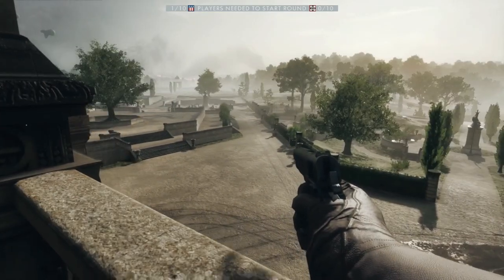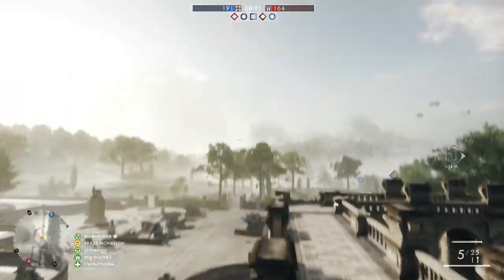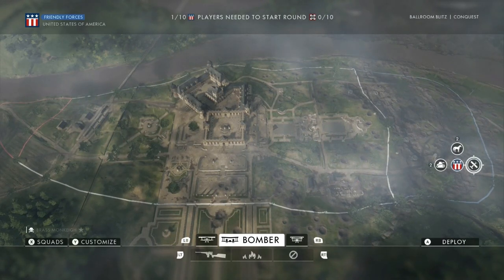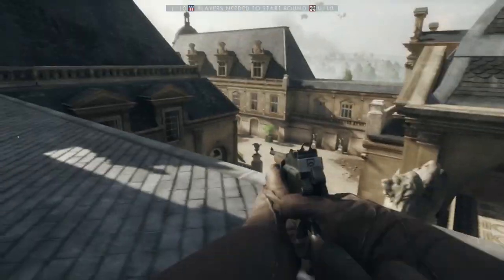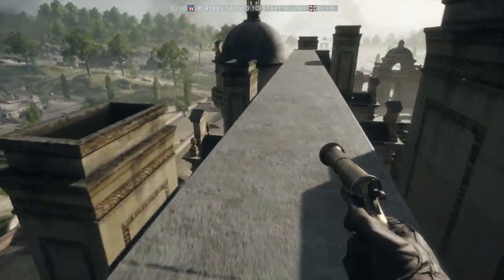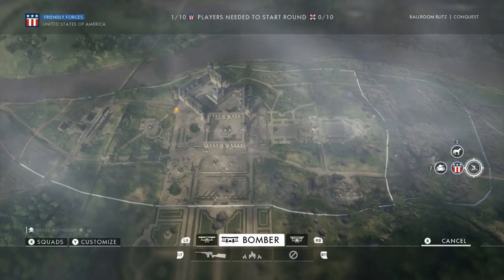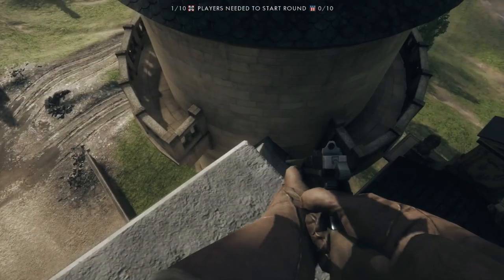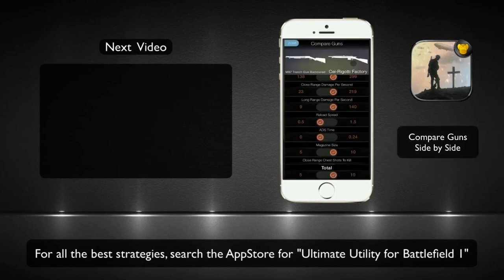Battlefield 1 Tips: Best Sniper Spots on Ballroom Blitz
Double your sniper kills in Battlefield 1 with these little known tips and sniper spots...

#1 Rated Video Game Strategy Apps!

Want to ask me a question or join one of my community games?
Add me on Facebook or Twitter!